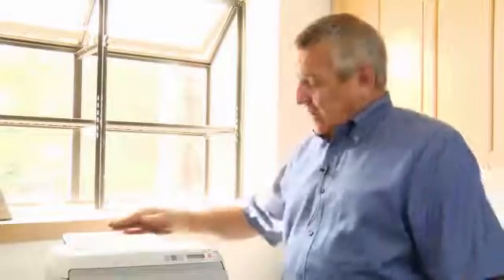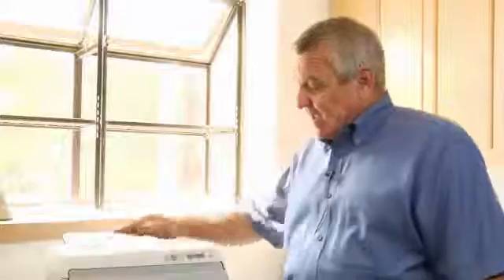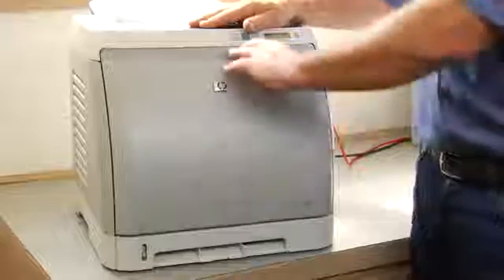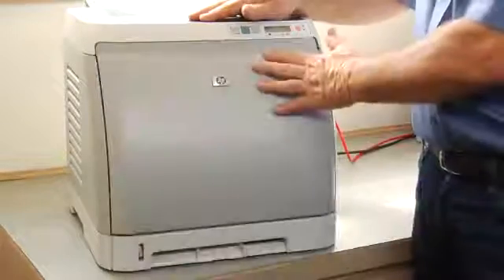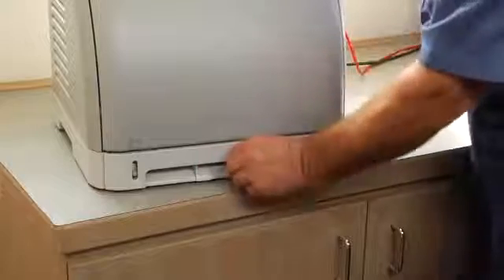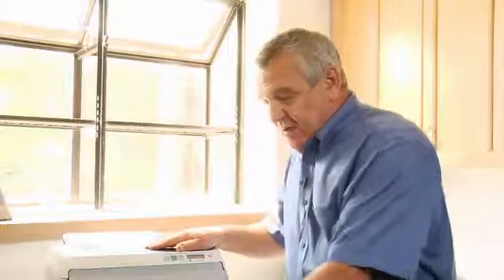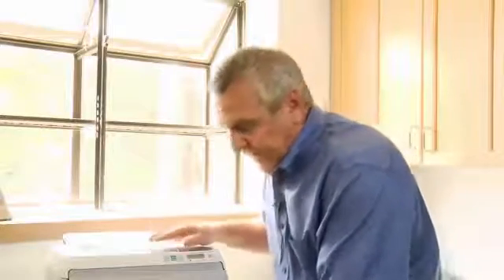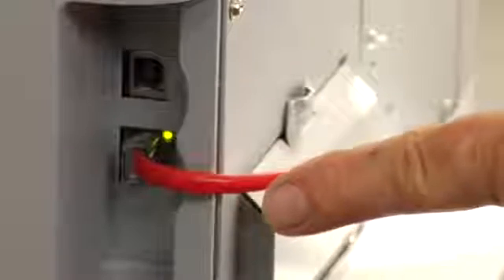What Is a Laser Printer?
What Is a Laser Printer?. Part of the series: Computers & Laptops. Laser printers, though often more expensive than ink-jet printers, offer higher-resolution printed images, faster printing time and are overall higher-quality pieces of equipment than ink-jets. Discover the benefits of laser printers with information from a certified computer technician in this free video on computers.